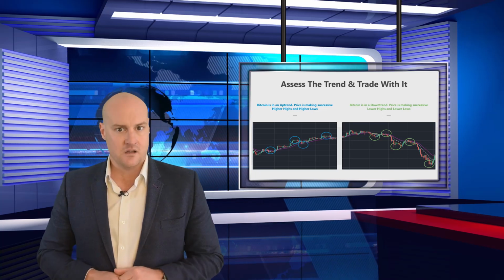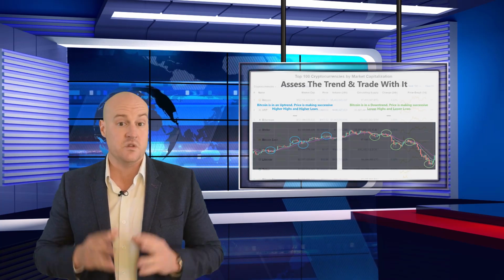Crypto Trading | Lesson #11 - What Suits A Trader | Free Course (2021)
🙋♂️ BECOME A TRADER 🙋♂️

Interested in trading cryptocurrency but not sure where to start?
This free cryptocurrency trading course is exactly what you need!

👨🏫ADVANCED👩🏫
More Lessons Coming Soon!